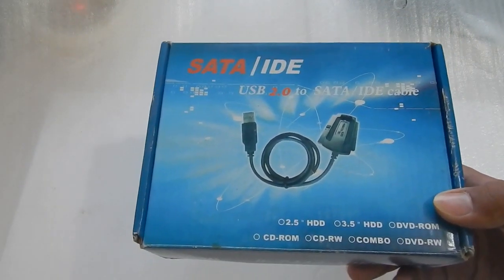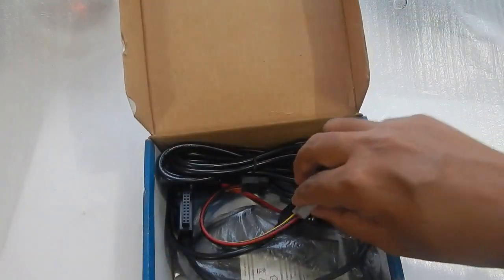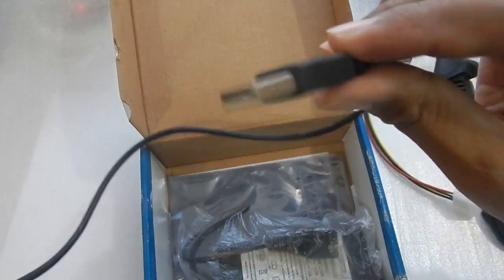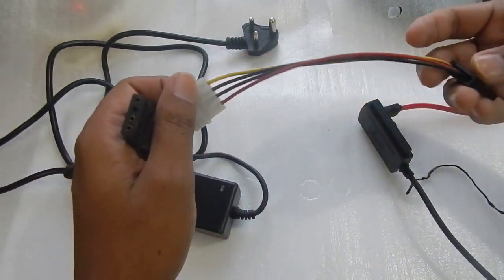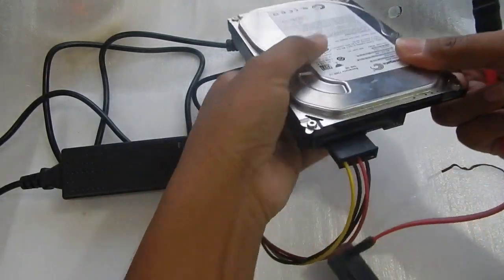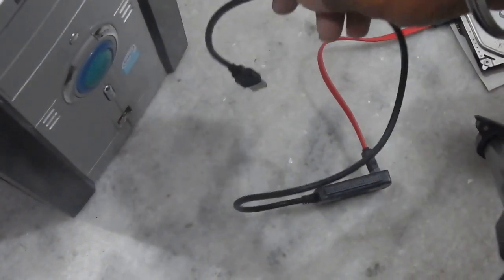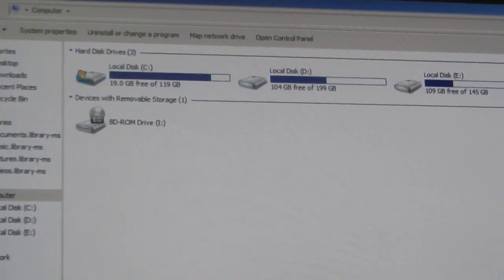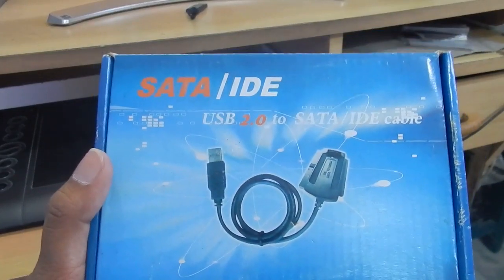Technotech USB to SATA Convertor with Power Adapter || convert hard disk to USB.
This video features a product i bought years ago to connect sata hard disk to computer using USB port.
How to convert hard drive to computer using usb port.
how to make sata hard disk usb.